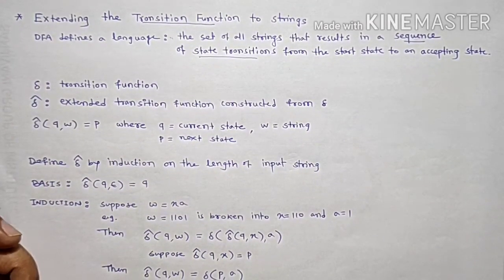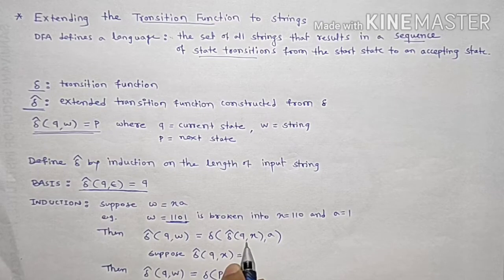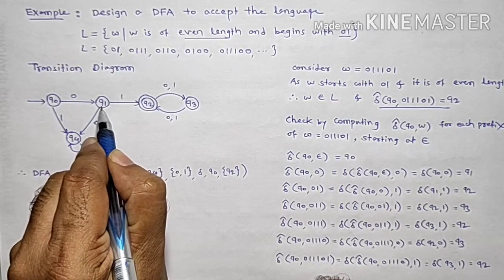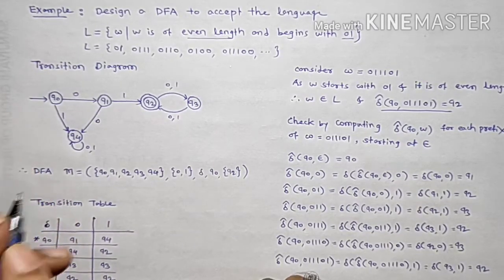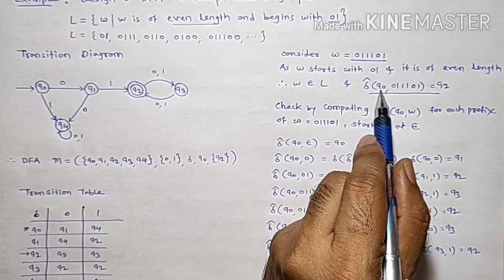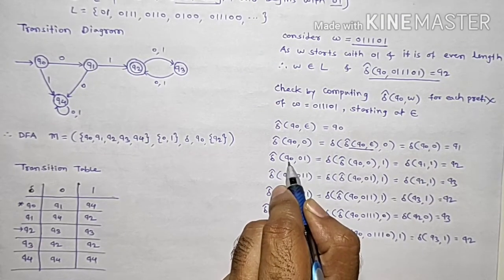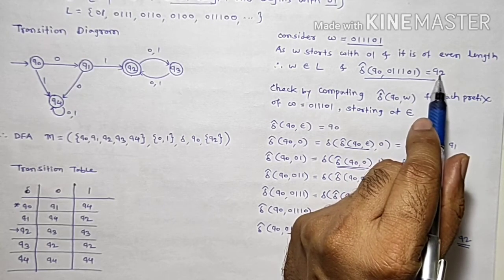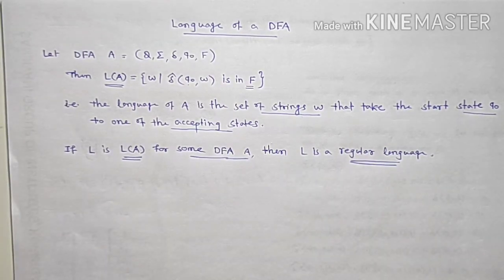Extended Transition Function for DFA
Delta Cap for DFA with example